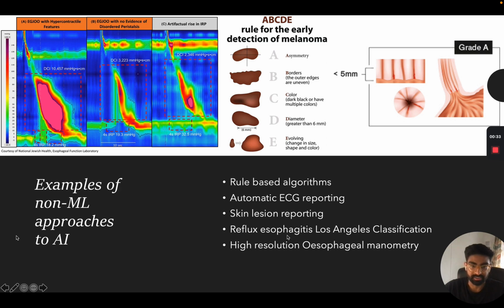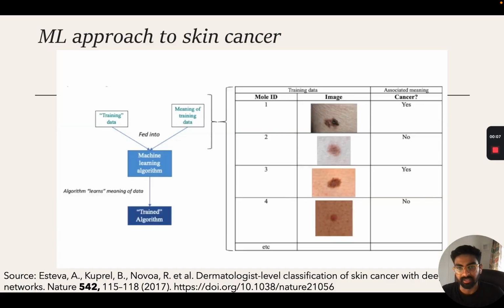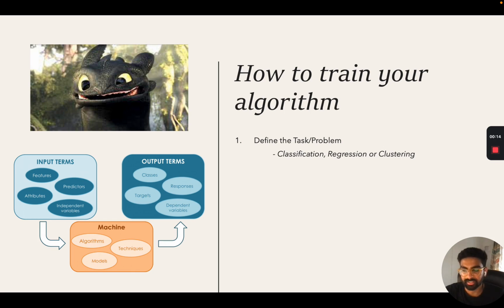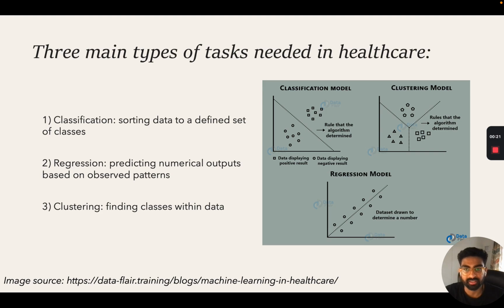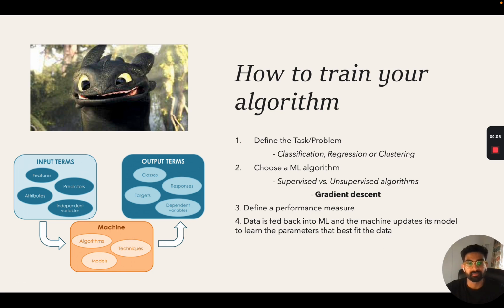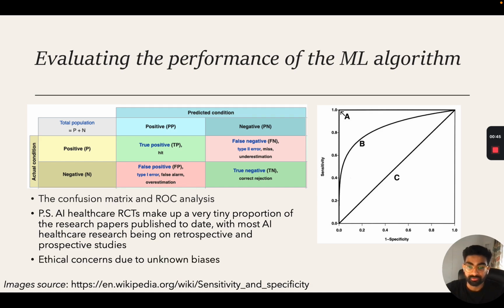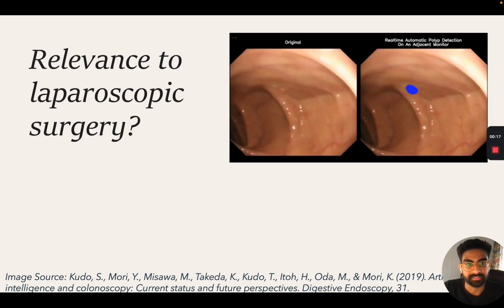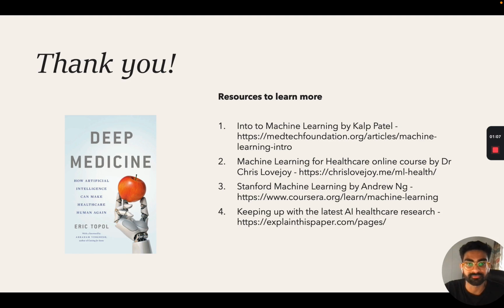Introduction to Machine Learning and AI in Healthcare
Recorded 15/11/2021